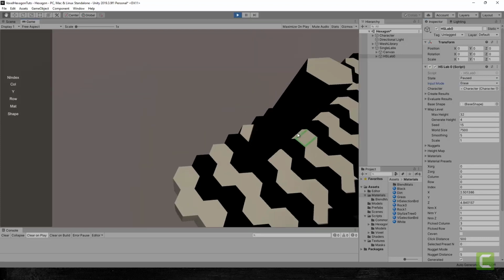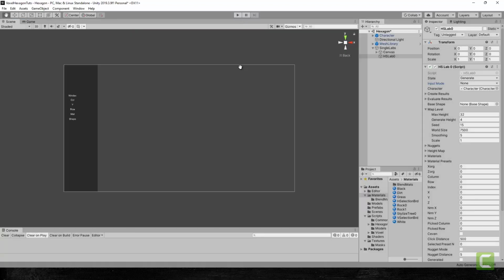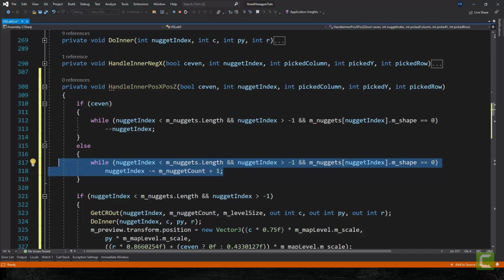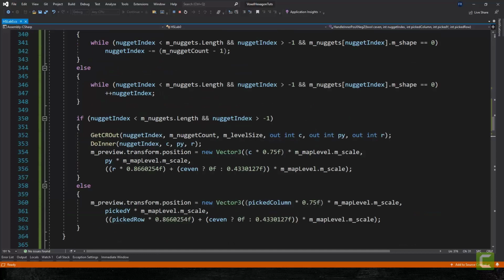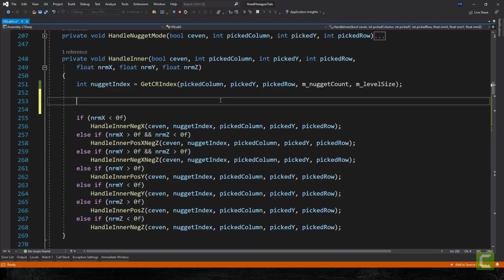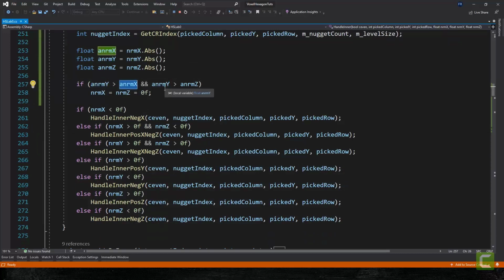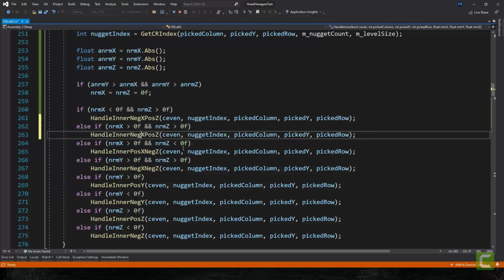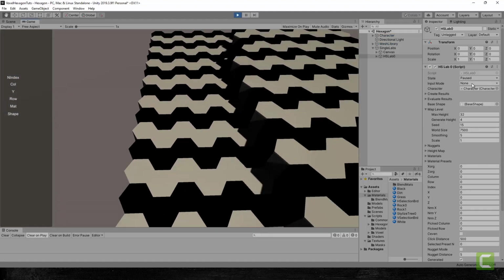Hexagon PartB HandleInner Part2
A method to handle set material, replace, erase and Identify